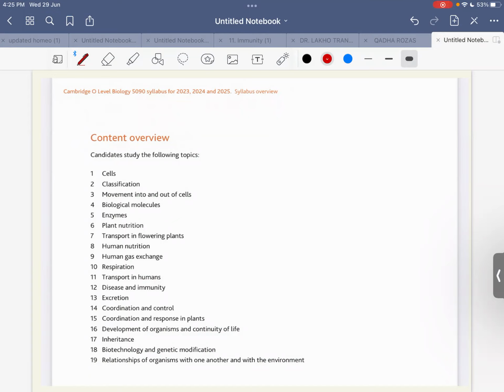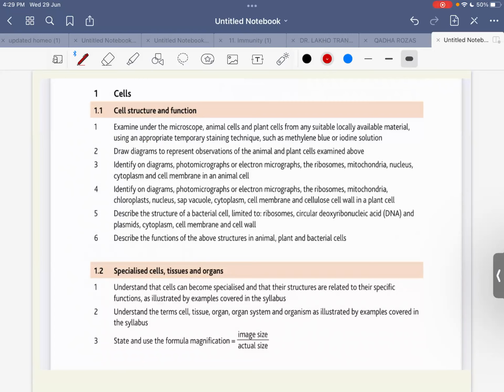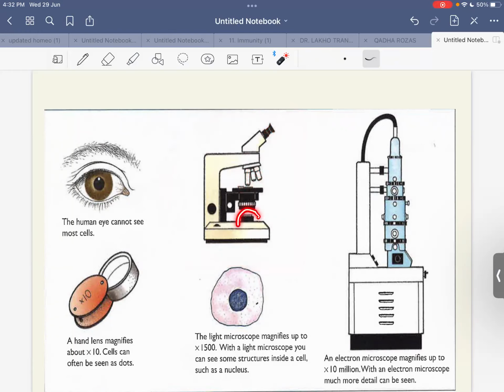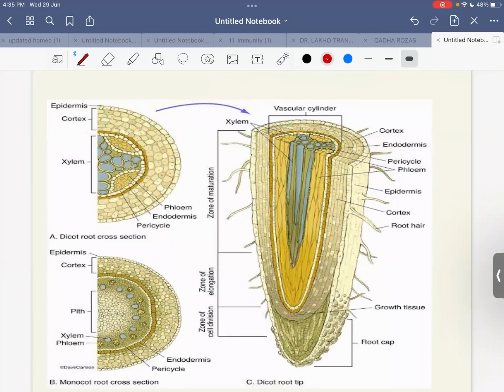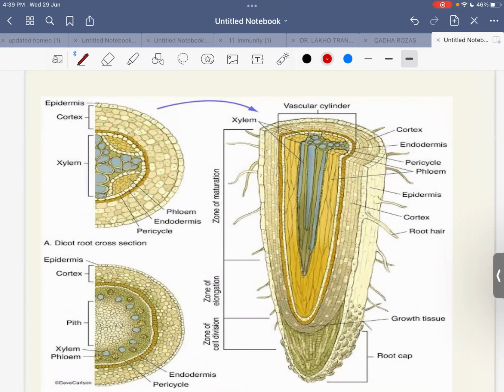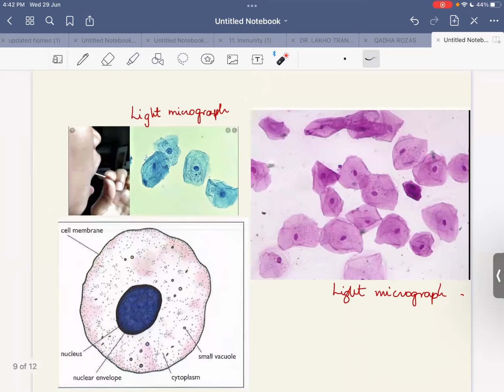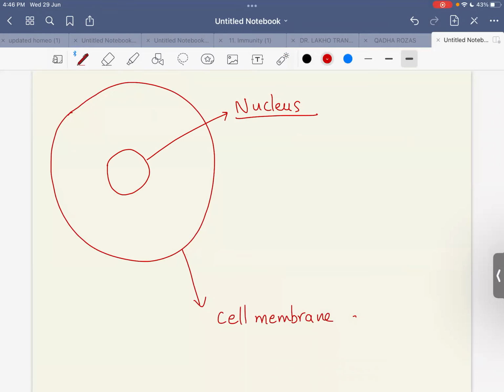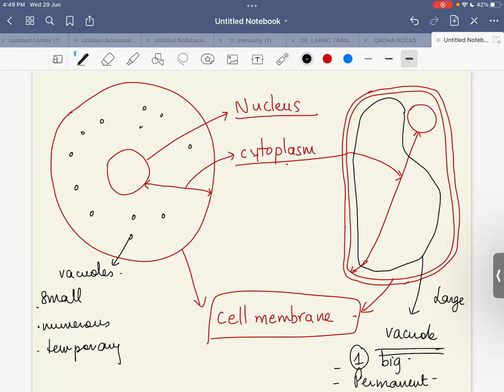Cell Intro | O'Level/IGCSE Biology | Biology with Dr Lakho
animal cells
cells
animals
animal
bio
bio easy
biology
sir
teacher
dr
dr akho
lakho
dr lakho
bio simplified
best teacher
top teacher
bacterial cells
specialized cells
special cells
plant cells
cell intro
how to learn bio
biology
bio cellls
bio cells
how to sufdy bio
how to study biu
bio